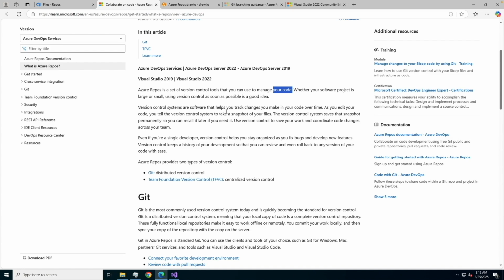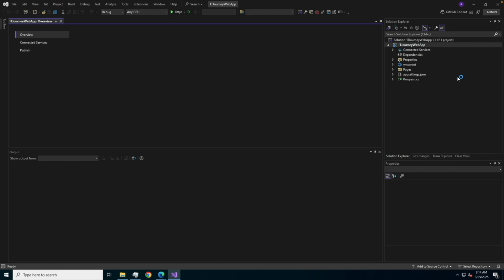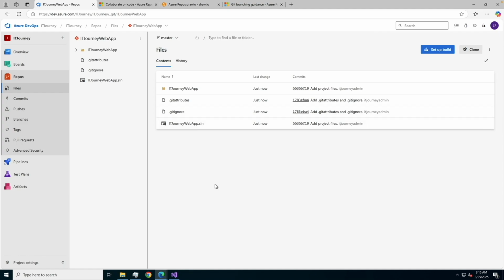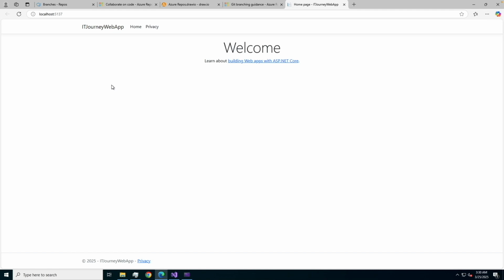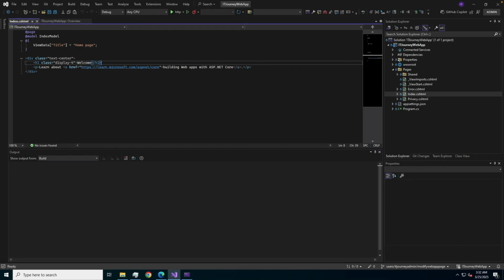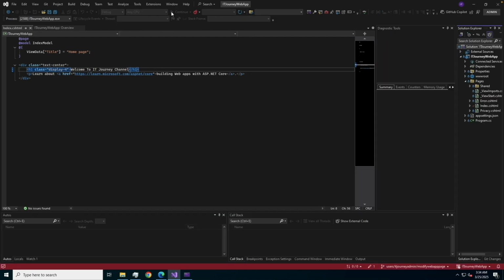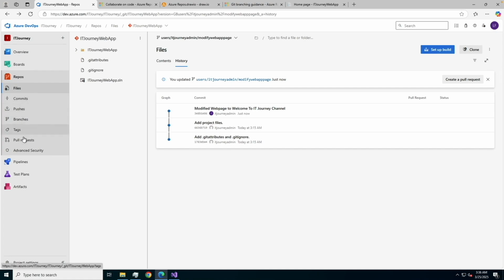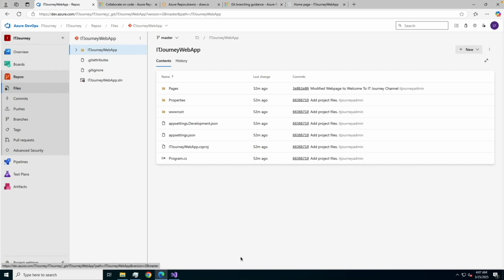Working With Azure Repos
This tutorial walks you through creating your simple code base and pushing it to your own Azure Repos. It touches on branching and how branches are  used to make changes to code and invite others to review our code using Pull Request.